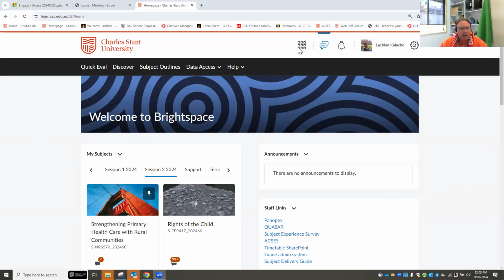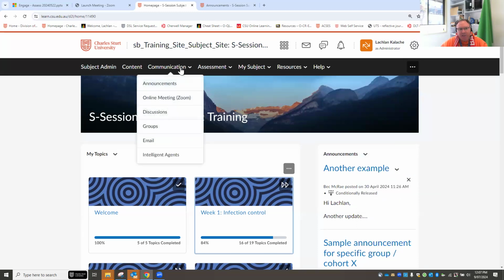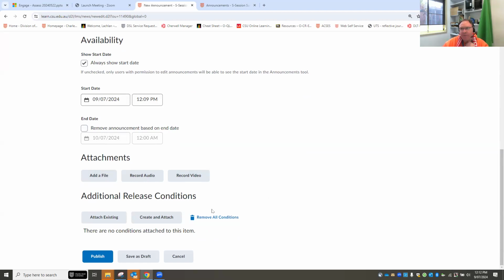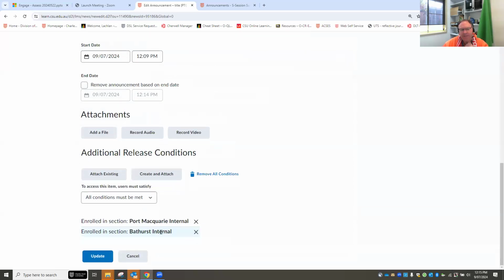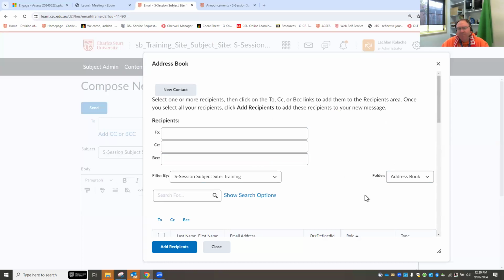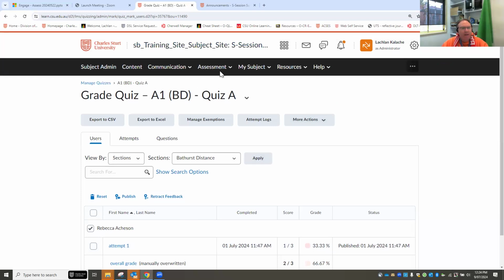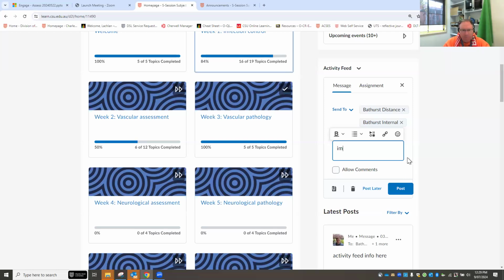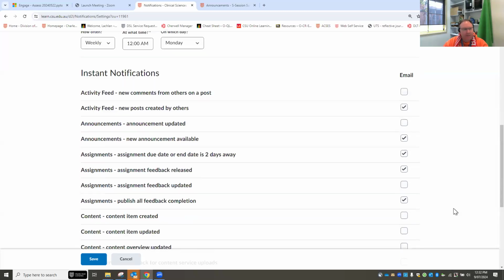Brightspace inFocus: Announcements, Emails & Activity feeds